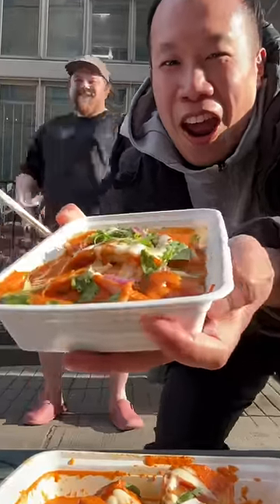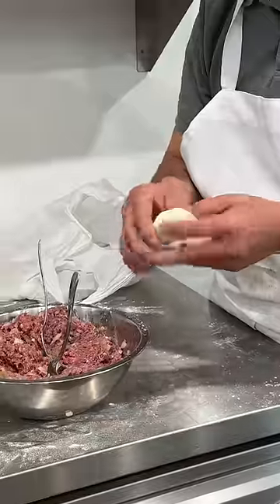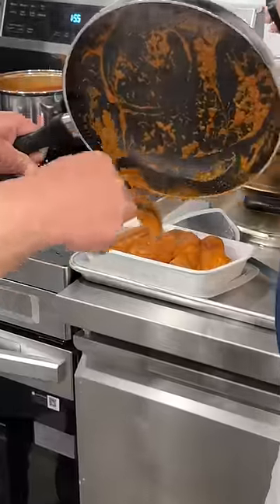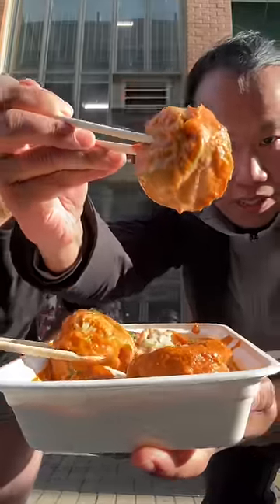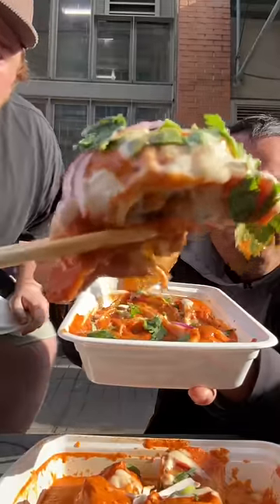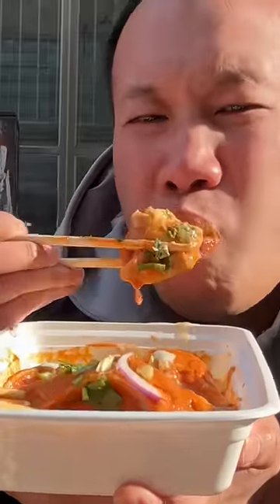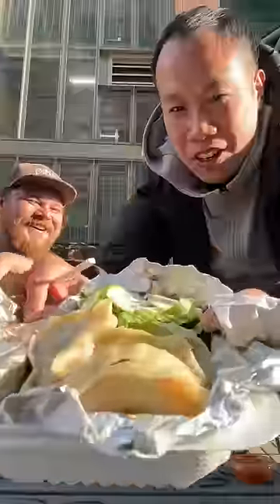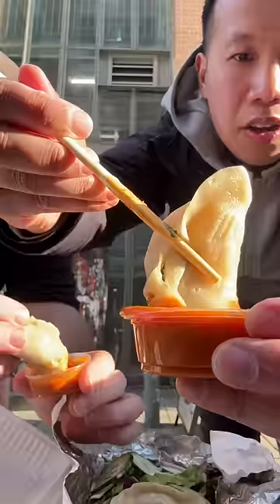Juicy Momo's Got @MukbangMaxwell and I DANCING (Momo Corner in Kensington Market, Toronto)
📍Momo Corner 161 Baldwin St Unit #6, Toronto, ON M5T 1L9